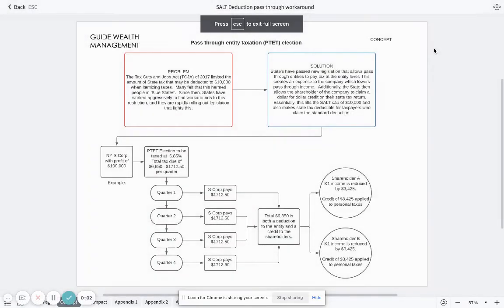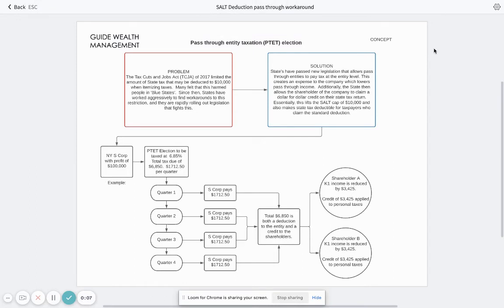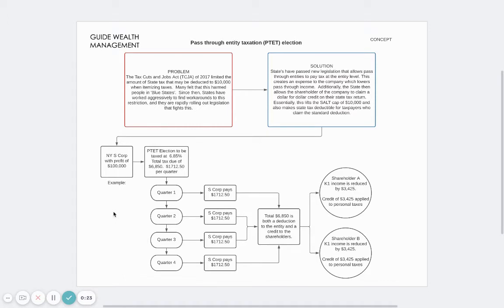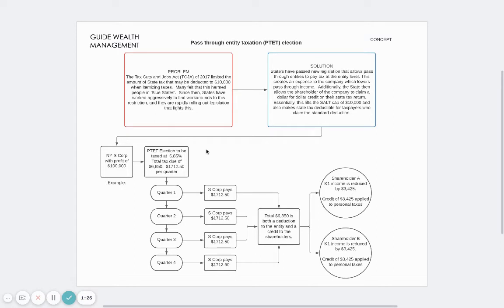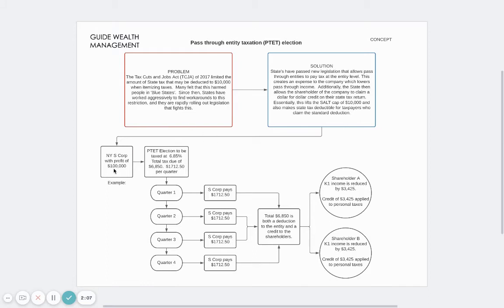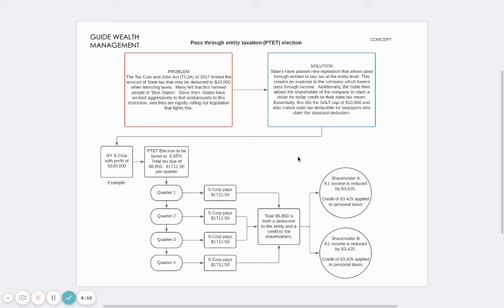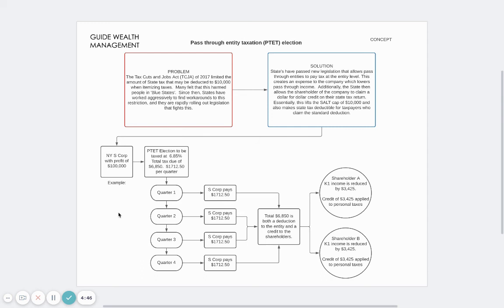Pass-Through Entity Tax PTET (shorter version)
Pass-Through Entity Tax PTET is an elective tax that owners of S Corporations and Partnerships may decide to pay into and use it to lower their personal income taxes. This is a short version of a longer video on this topic.